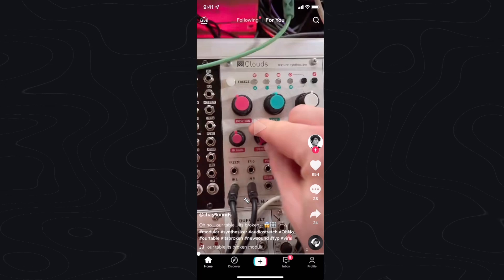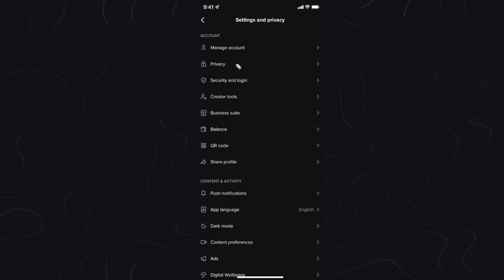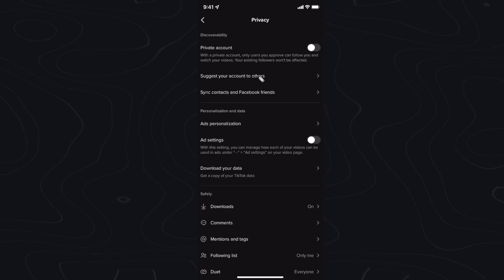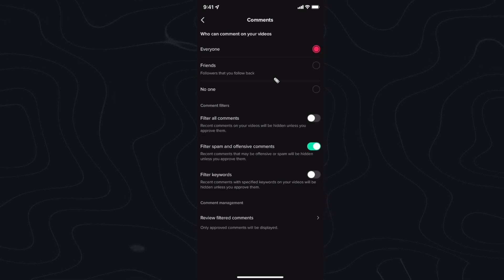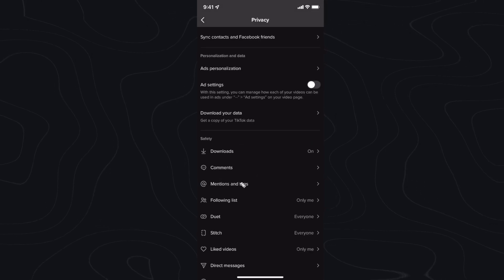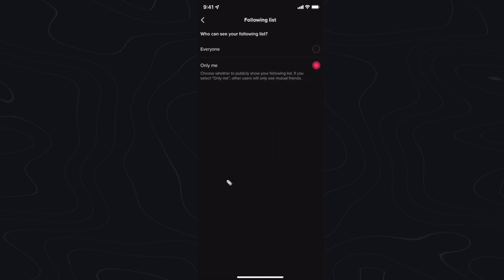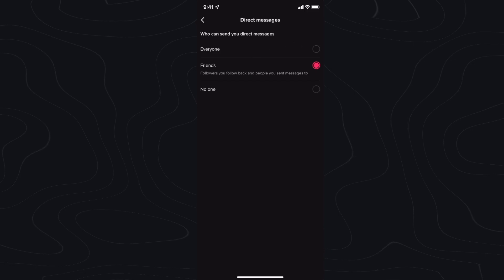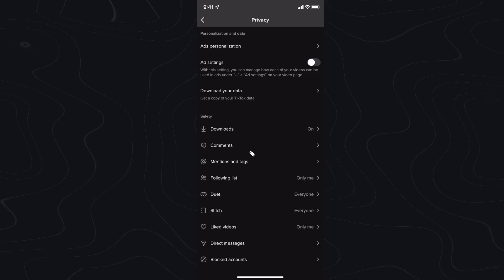Tiktok Fix Privacy Settings - Tiktok Restricted Privacy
In this video, we go over how to fix privacy settings on Tiktok.

We go over How to Tiktok Fix Privacy Settings, How to Tiktok Restricted Privacy, Tiktok restricted privacy iPhone, Tiktok restricted privacy 2022,

Hope this video helped you out! If it did, leave a like or a comment if you need more help!